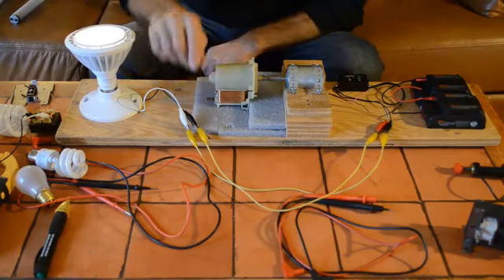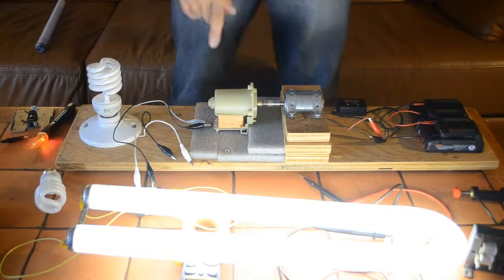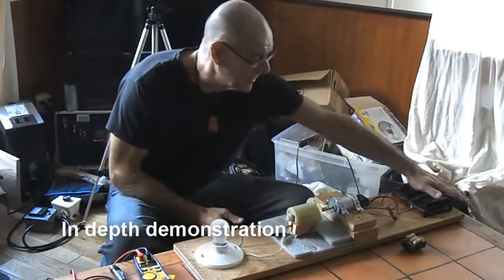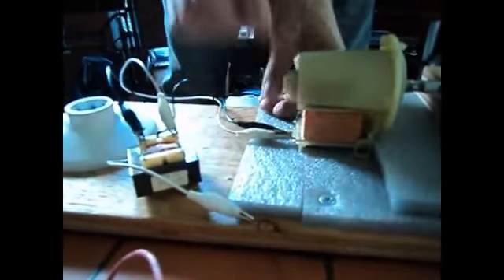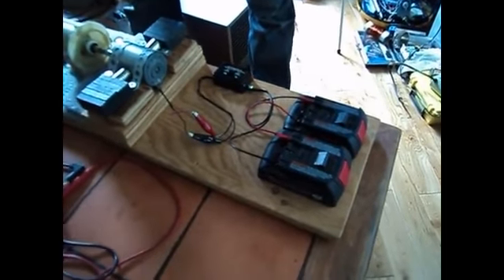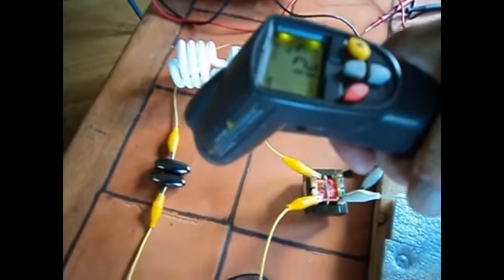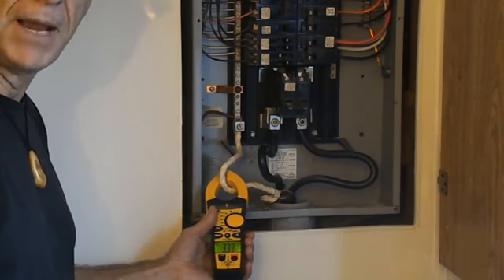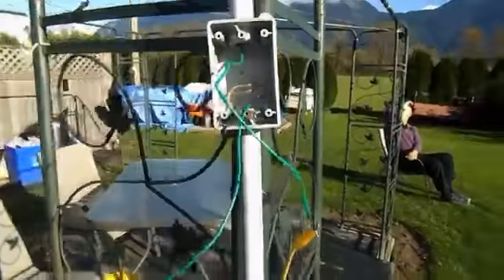Free Energy Feb 2015 Gerard Morin Free and Natural Energy The Mystery Solved